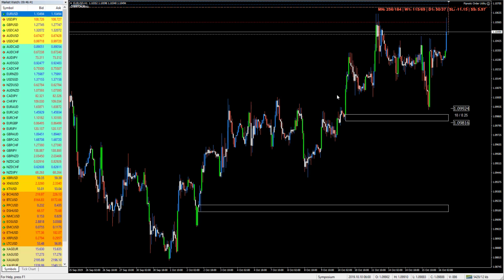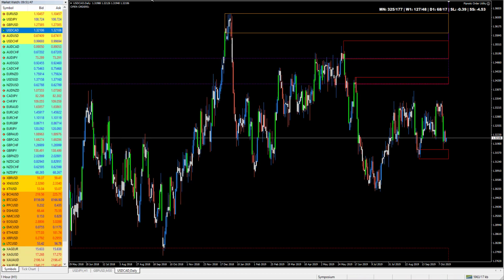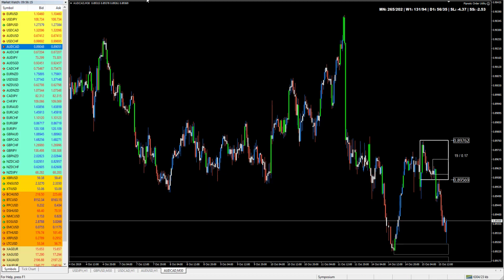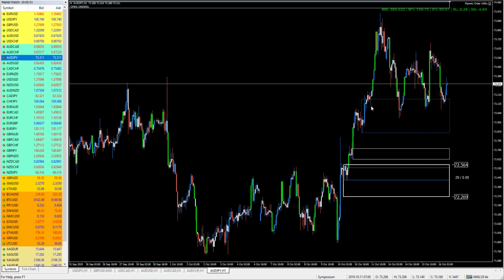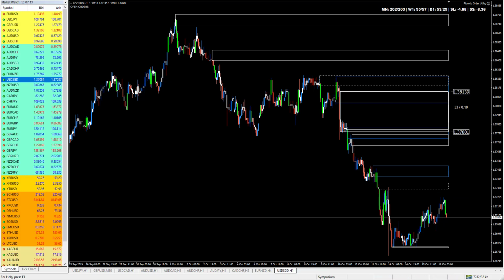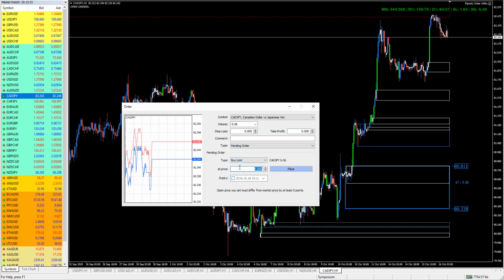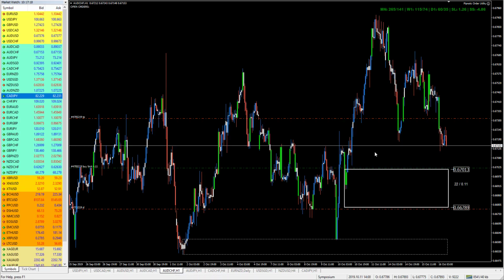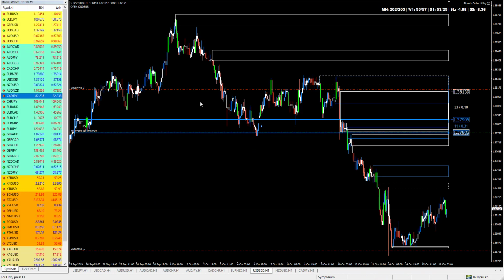Daily Forex supply and demand analysis 16 October 2019